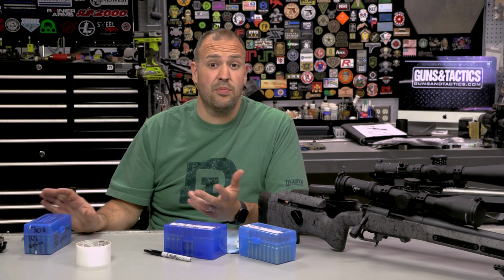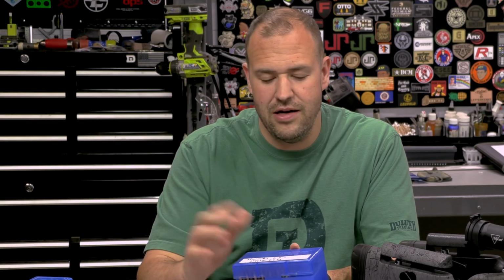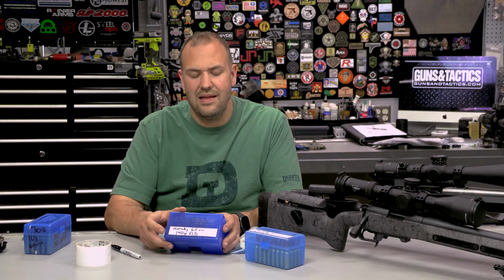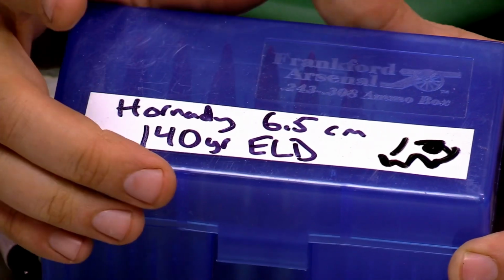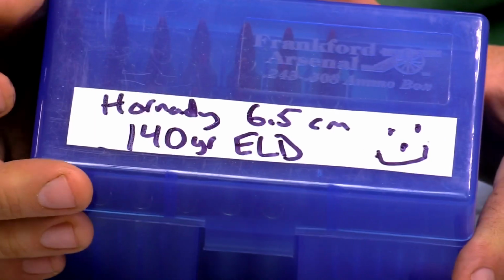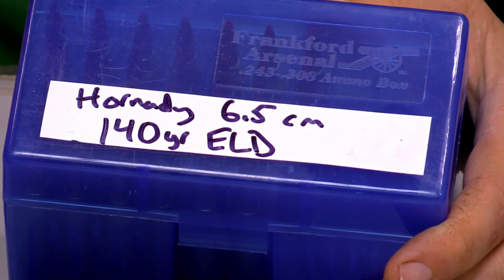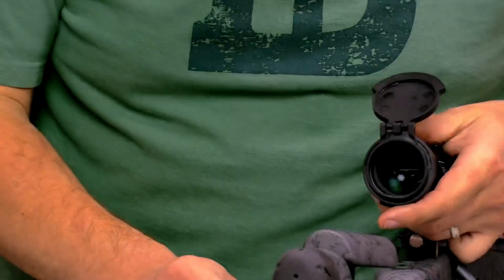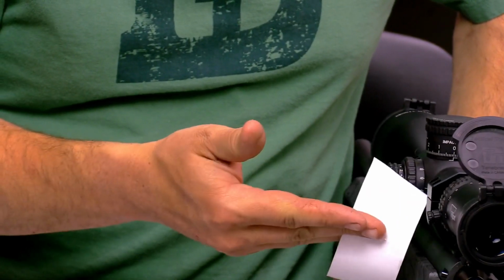Best way to label your stuff!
In this video I show you a trick I learned to label and organize all sorts of stuff.  Using this method has worked great for me for ammo boxes, tools boxes, storage bins and more.  The best part is it is easy to read, durable and yet easy to clean up and re-label.

Alcohol Pads

- - The views and opinions expressed in this video are solely those of the original authors and contributors. These views and opinions do not necessarily represent those of Guns & Tactics, the administrative staff, and/or any/all contributors to this site.